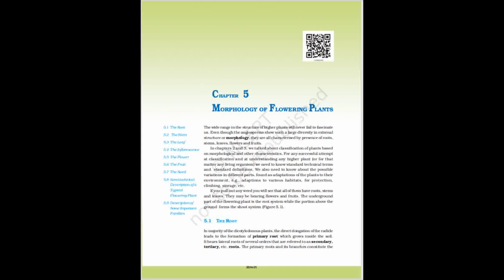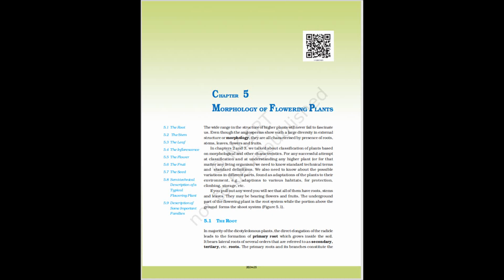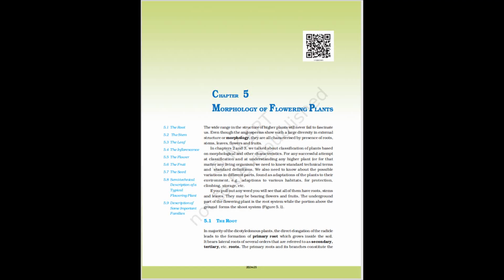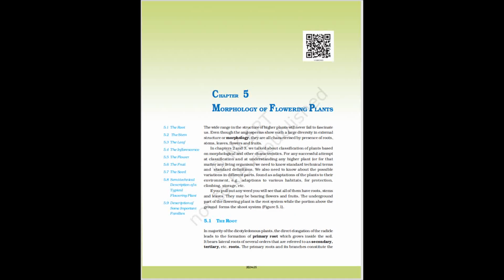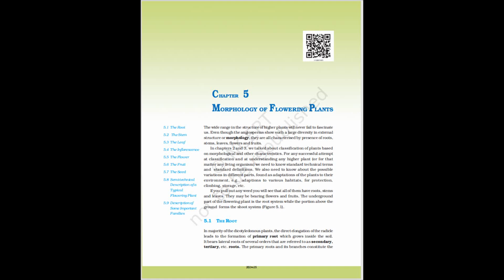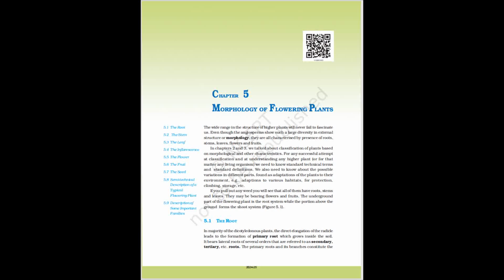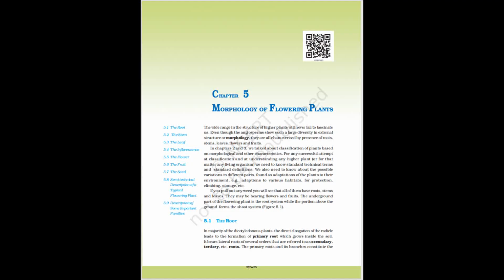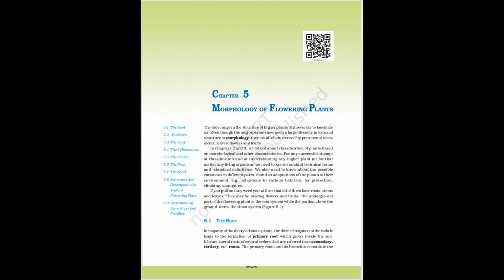AUDIOBOOK, FOR CLASS 12 + NEET STUDENTS ( CHAPTER 5 MORPHOLOGY OF FLOWERING PLANTS )